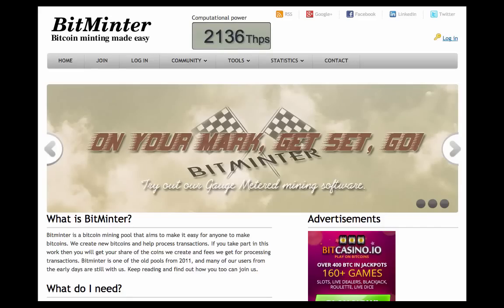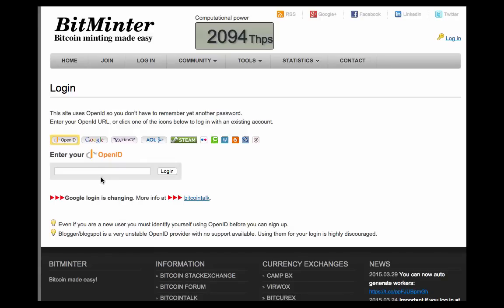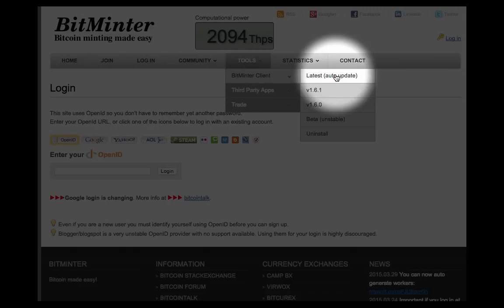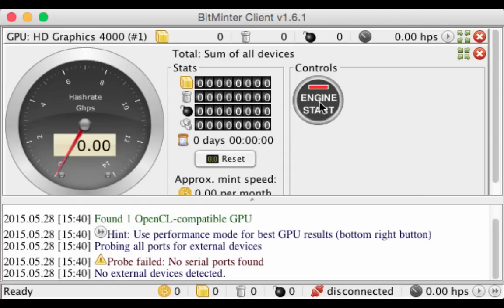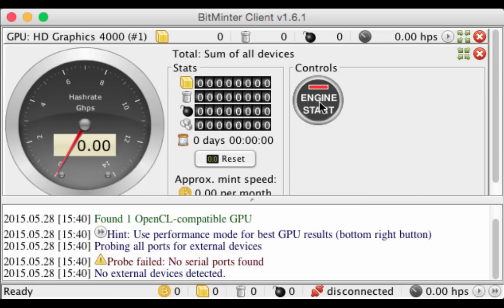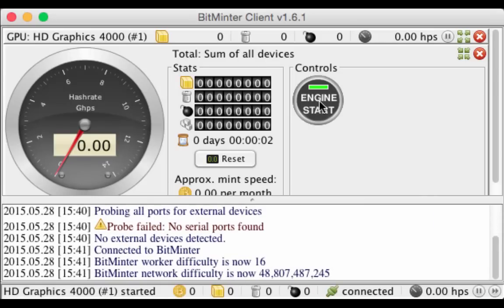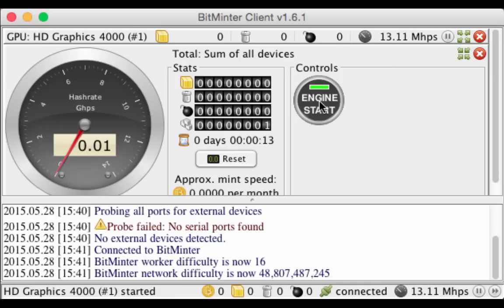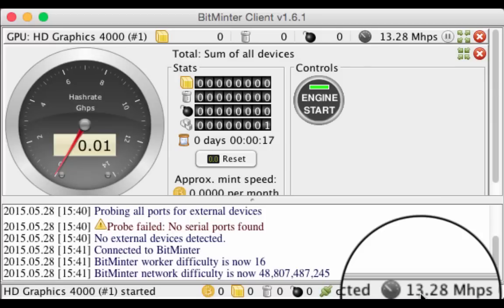How to Mine Bitcoins Using Your Own Computer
IMPORTANT!! This method only illustrates how mining works. You will not make any money from it and it's only for learning purposes.